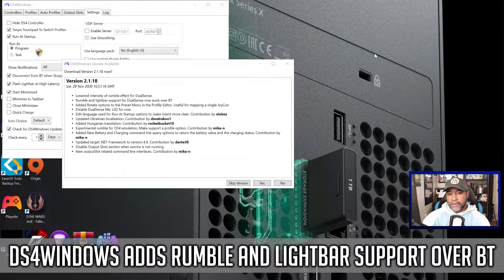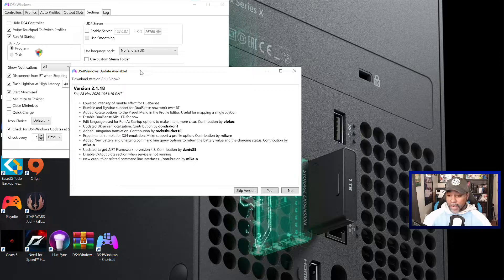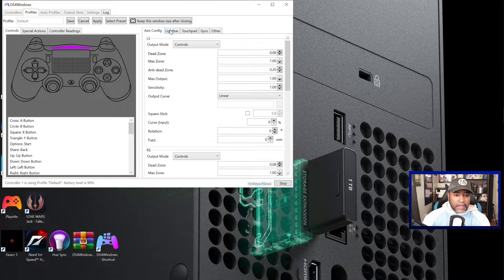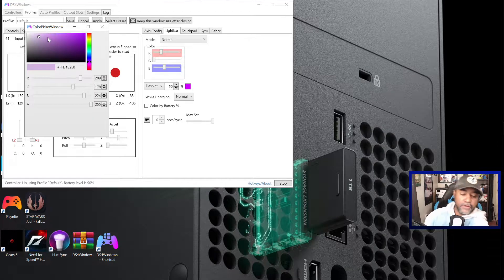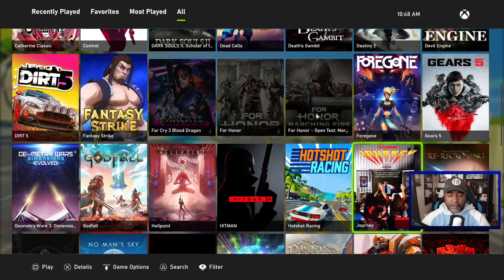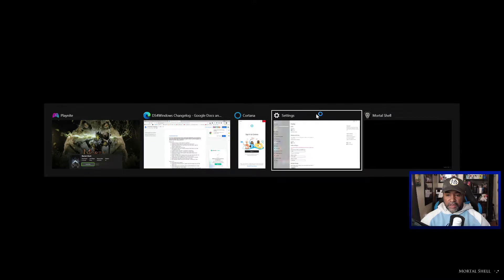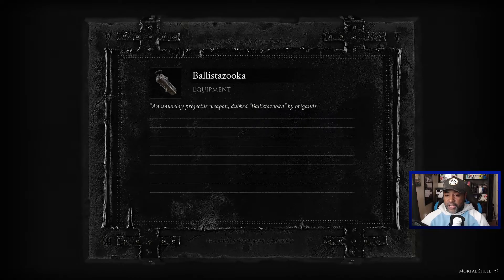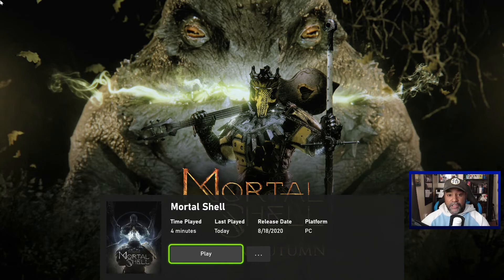DS4Windows Now Supports Rumble and Lightbar over Bluetooth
The most recent update of DS4Windows brings support for the PS5 DualSense controller to Windows. Version 2.1.18 adds Bluetooth support for both Rumble and Lightbar. No longer do you need a USB cable to enable Rumble Support!

DS4Windows to be used in all games. This includes games from the Epic Games Store, Battle.net, GOG, Bethesda, and more.